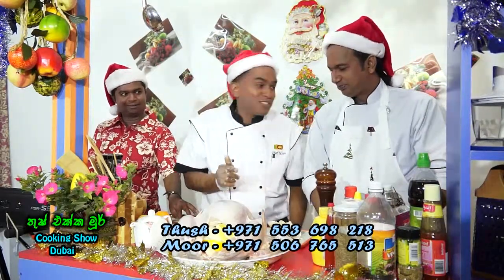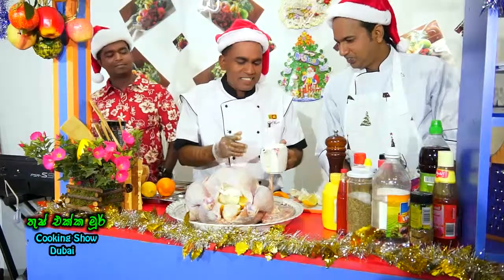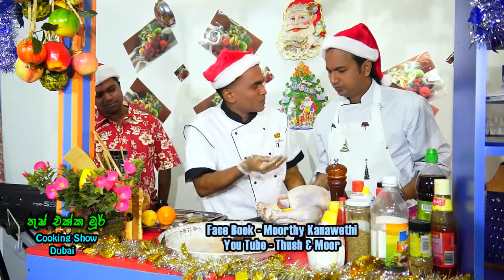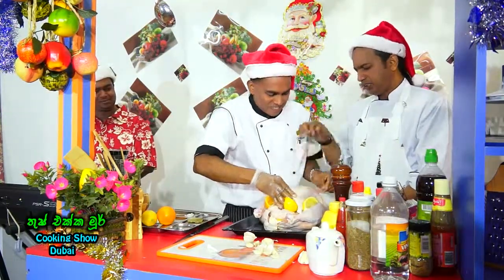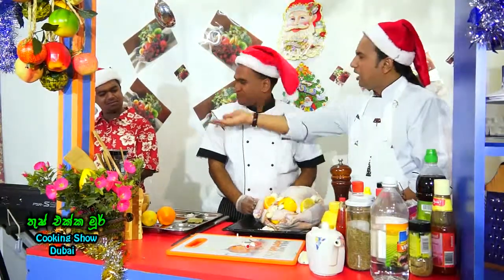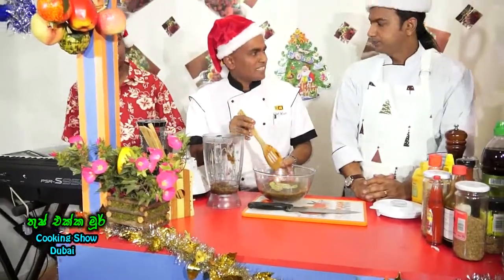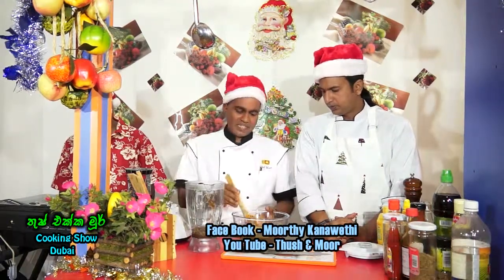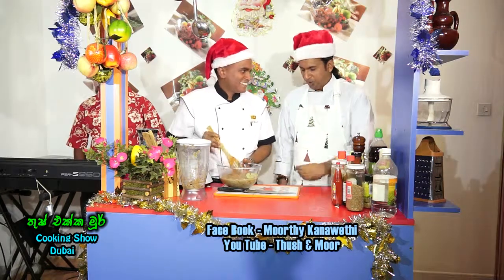THUSH & MOOR 'CHRISTMAS SPECIAL' PROGRAMME PART 7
තුශ් එක්ක මූර් එකතුවෙලා නත්තල් දවස වෙනුවෙන් කලුකුමෙක් රෝස්ට් කර ගන්නා ආකාරය බලන්න.